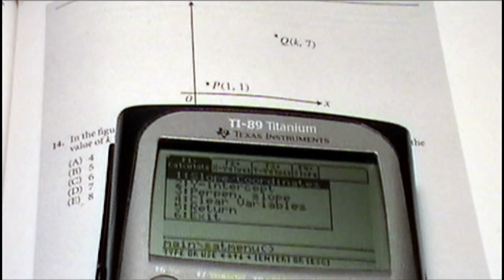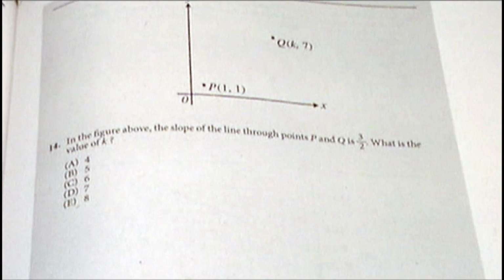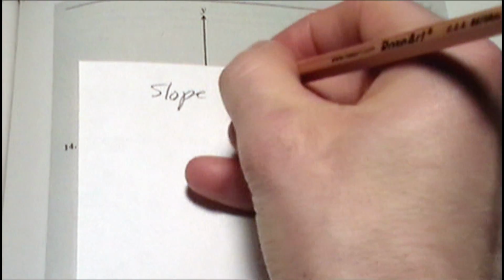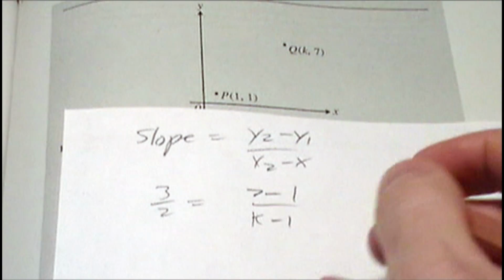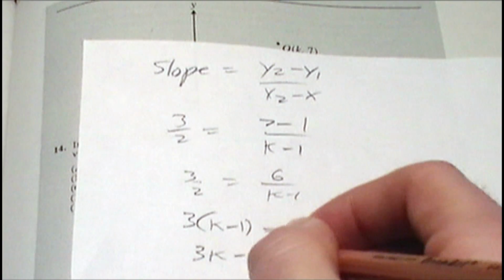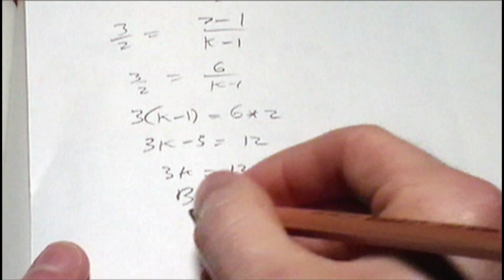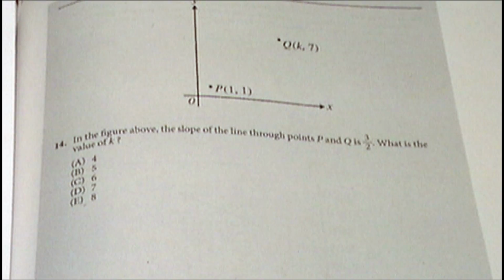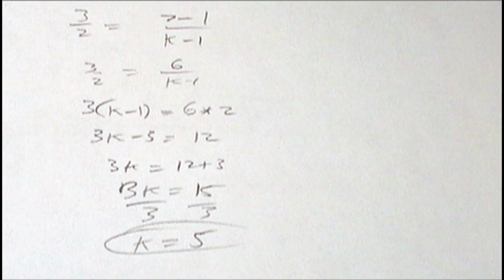Raise your SAT Test Score by 60 POINTS in Just 5 Minutes!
Welcome to Calc-Tech!
We produce software for your graphing calculator so you can CRUSH the SAT test.
How is this possible?
You install our software on your graphing calculator, which only takes 5 minutes, and use it during the test which is allowed according to the CollegeBoard.
This software makes it possible to make calculations more quickly and with greater accuracy than would normally be possible if you tried to solve math problems by hand.
We have preprogrammed every equation that you will ever need into a simple, fast, and easy-to-use interface.
We've found that on average, students are able to increase their scores by 60 points and often more just by using this software.
Now you might think, "but I'm really good at math. Why would I need this software?" and the answer is: you need it because the SAT test is all about time. Sure, you know the approach to the problem and you know the equations needed, but how fast can you make those calculations by hand and what if you make a mistake in setting up your equation?  With the SAT Operating System for your graphing calculator, you won't have to worry about time or making mistakes during the test.

So let's get right to it and solve a REAL SAT math problem with this software.  First, I'm going to show you how to solve the problem using the software and then I'm going to show you how to solve the same problem by hand.